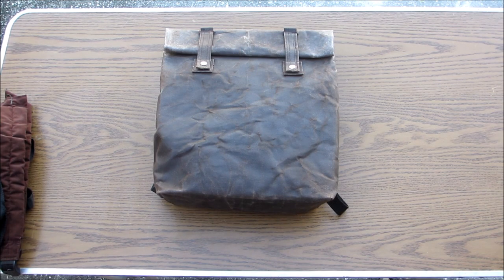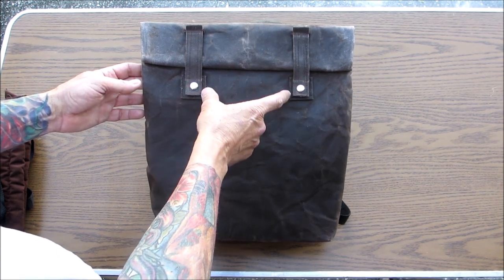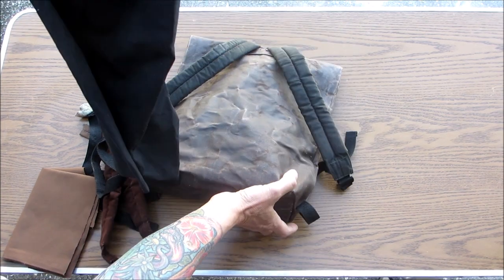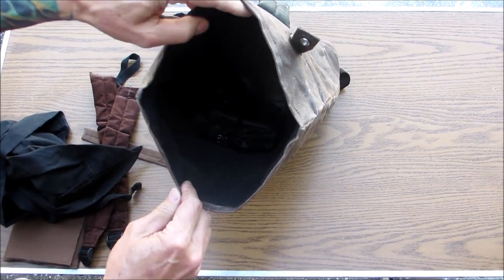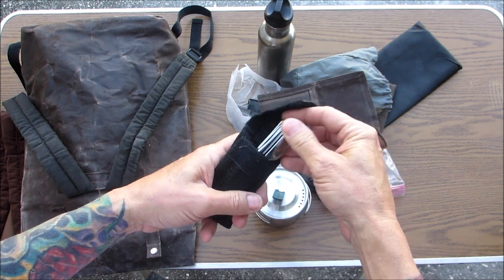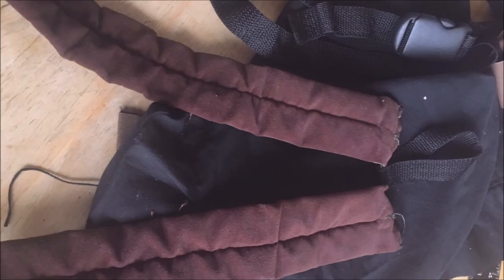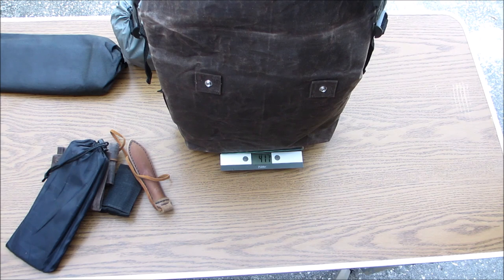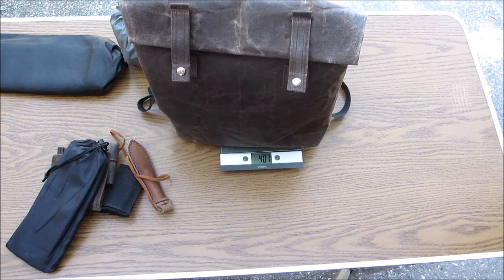DIY Waxed Canvas Rucksack!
In this video I will show you my DIY waxed canvas Rucksack!